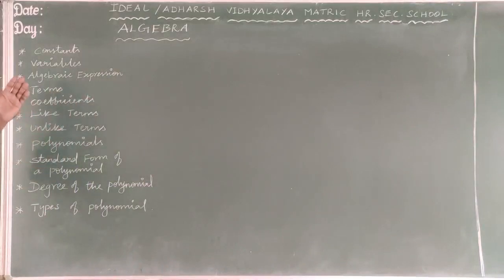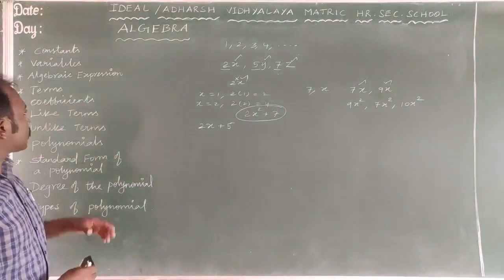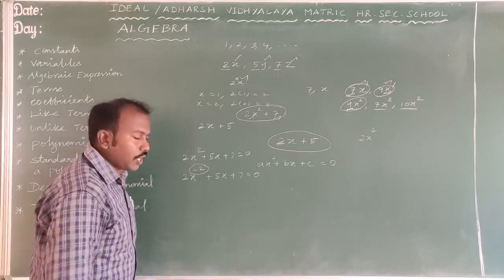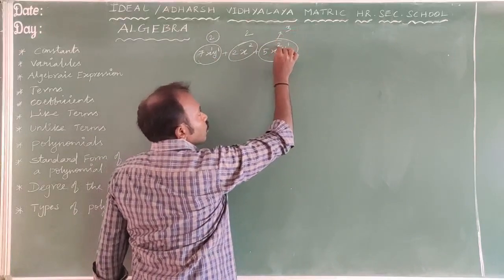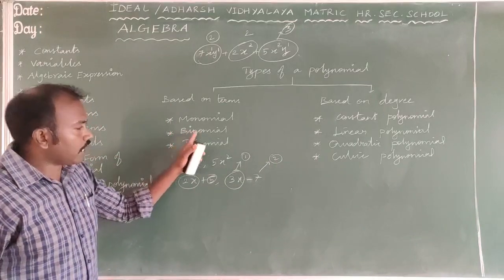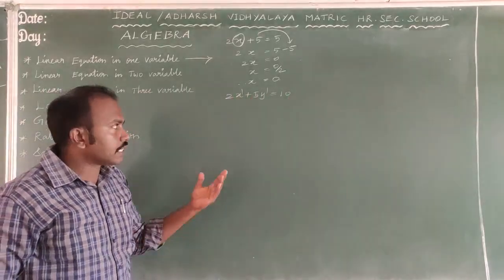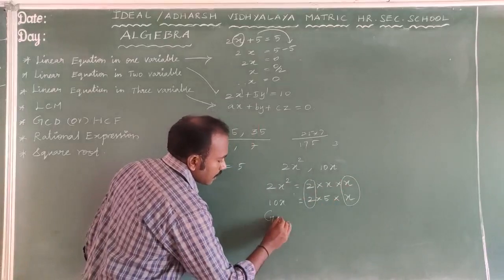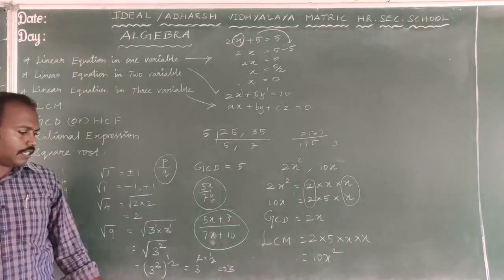IDEAL & ADHARSH GRADE IX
CLASS                    :9
SUBJECT               :Maths
TITLE                      :Algebra ( part - 2 )
SESSION                :05
VIDEO CREDITS    :Gopal T